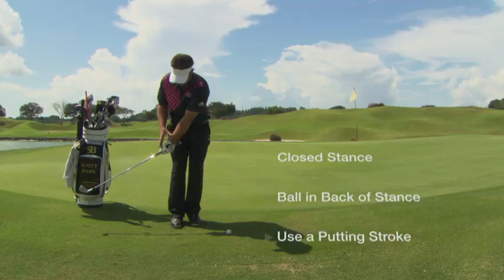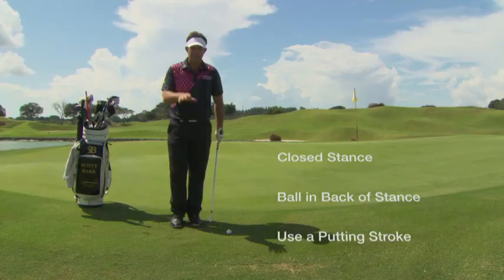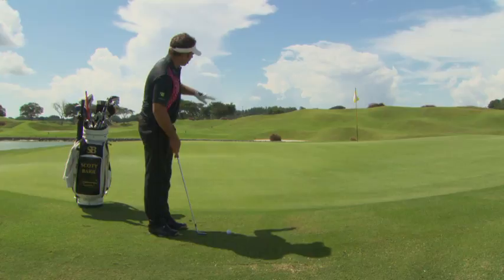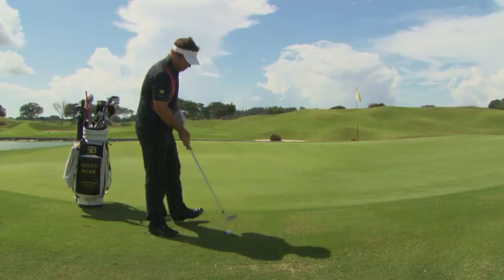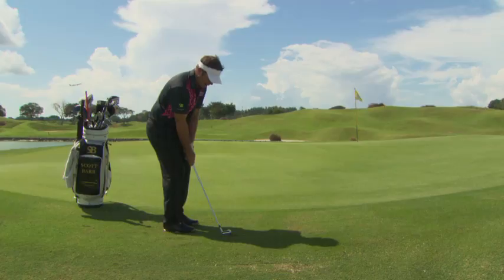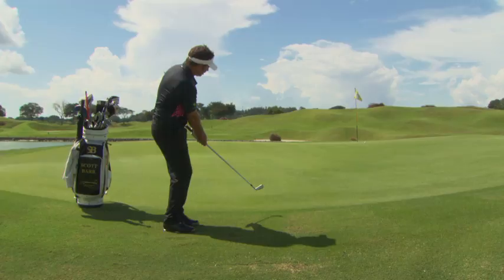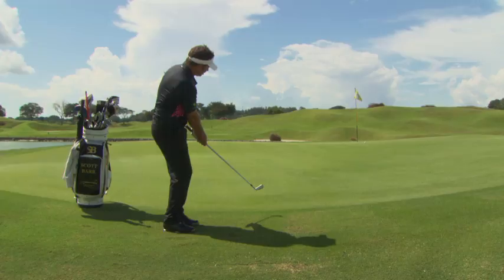Hit The Chip and Run | Tips from the Vault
Want to Chip like Phil Mickelson? Scott Bar demonstrates 3 easy steps to hit the bump n run. Why not try these easy steps next time you're practicing.

Tips
1. Use a mid iron
2. Stance close togther
3. Ball back in the stance
4. Rock shoulders